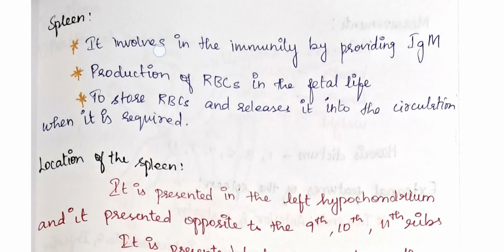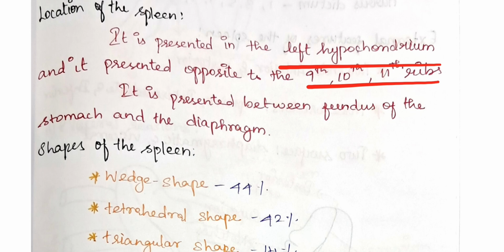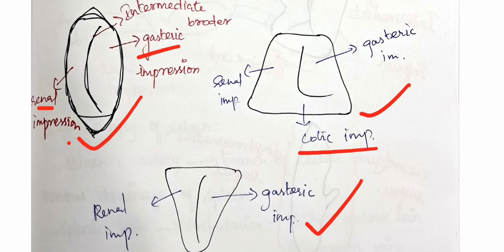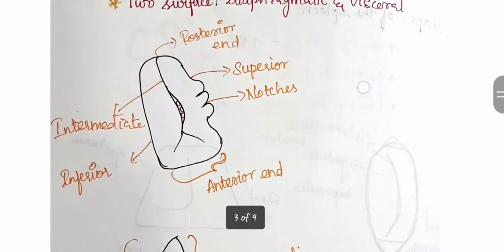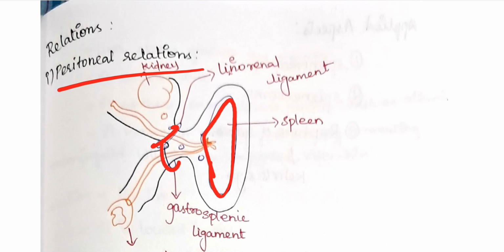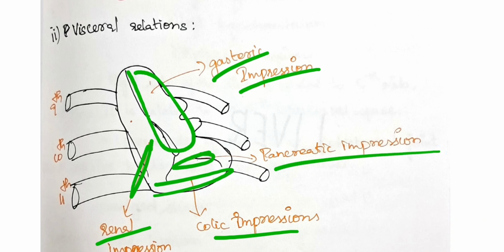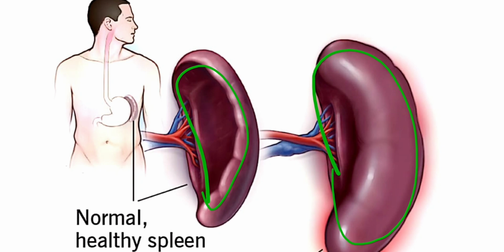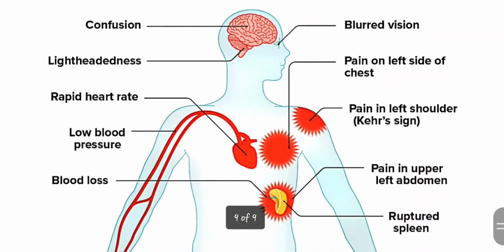Spleen abdominalorgan anatomy